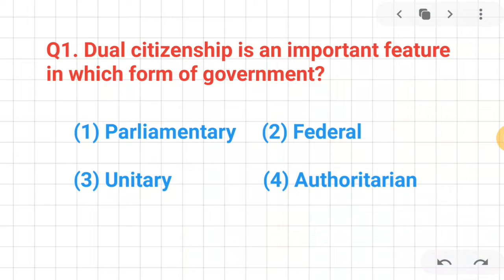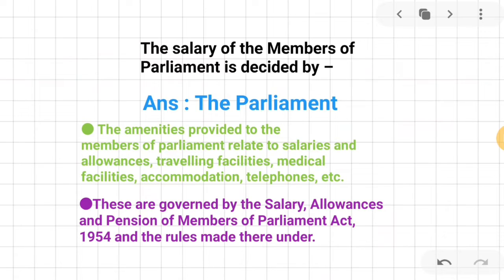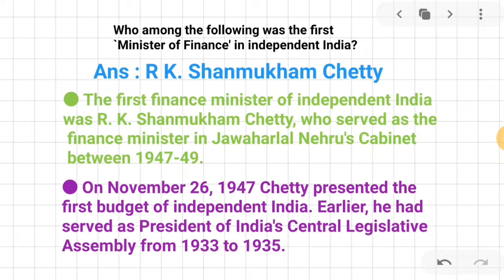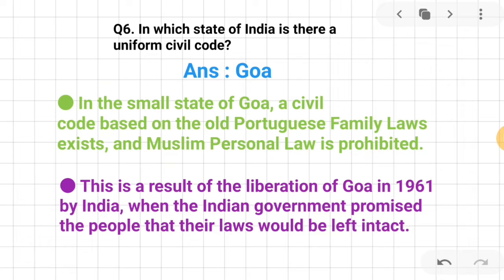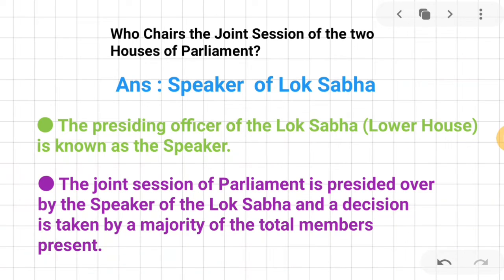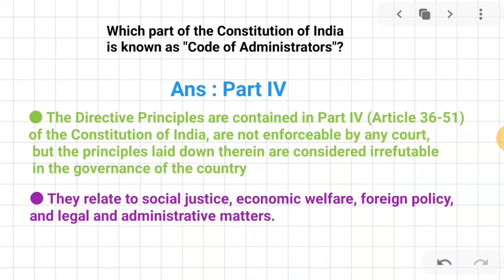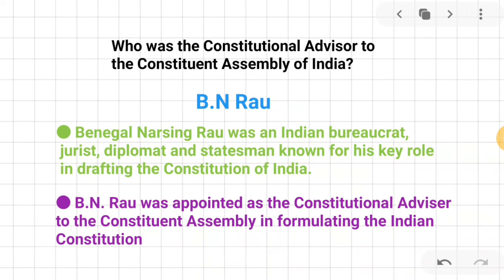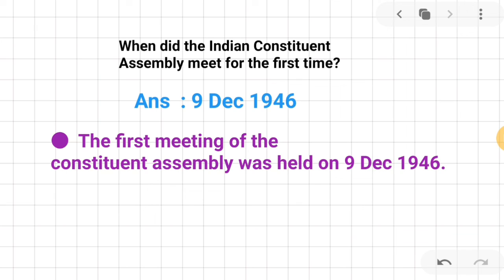Top MCQ Indian Polity & Constitution || Previous Years Questions || Chapterwise GK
💥Welcome to Chapterwise GK💥

👉The only YouTube channel to provide gk by chapter 👈

           💥💥Information 💥💥

In this video I have discussed the top mcq questions which are very very and very Important..
All the questions have been asked so many times in many competitive Exams..So watch the video till the end and please write all the bulletin point along with the answers for they carry some crucial  information..

       💥Some must watch Videos💥

                   💥💯  Popular Uploads 💥💯